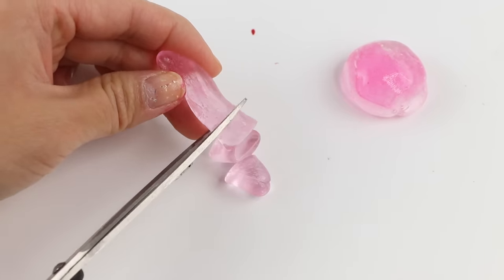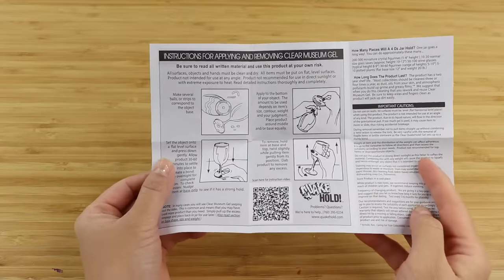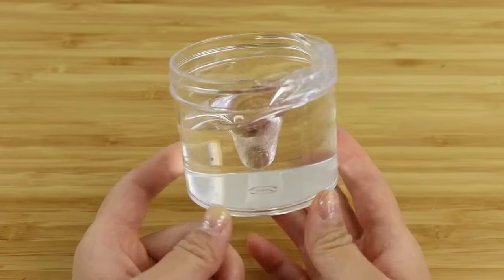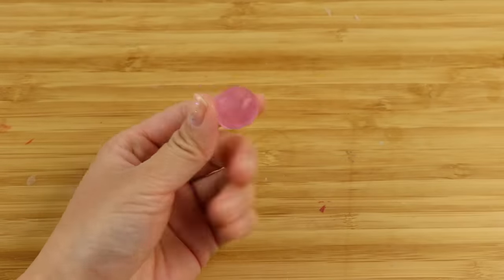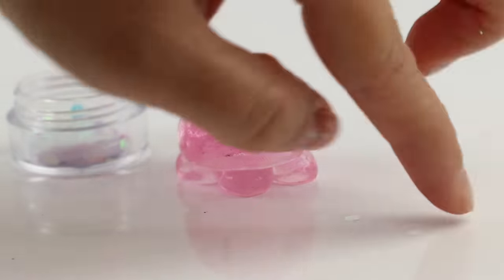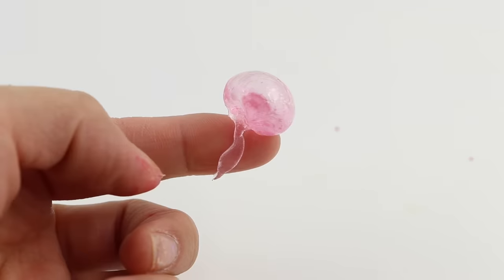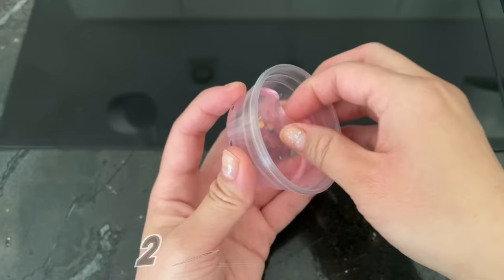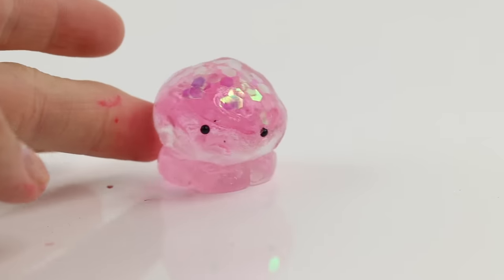Can you craft with MUSEUM GEL?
Museum Gel is a perfectly clear material that is used to hold objects in place. It's not sticky like blu-tack or oily like intelligent putty. I saw this featured on a lot of viral clips and wanted to see how well it holds up for crafting. It's not like any other clear clay I've tested out in the past. As the video revealed, this is technically a liquid not a clay (although I call it that in the video just to avoid confusion), but it's very thick and can be used for modelling. The only drawback is that the pieces eventually "melt" and the material doesn't dry or harden. However there's still a lot of potential for musuem gel in crafting such as adding details to slime or nano bubbles (both of which are also temporary DIYs) or creating fake liquids and foods.

♥ Shopping Links* ♥
Museum Gel
Glitter (chunky iridescent)
Glitter (confetti shapes)